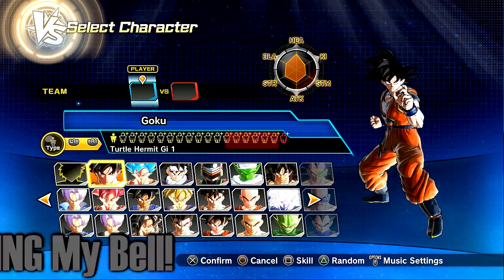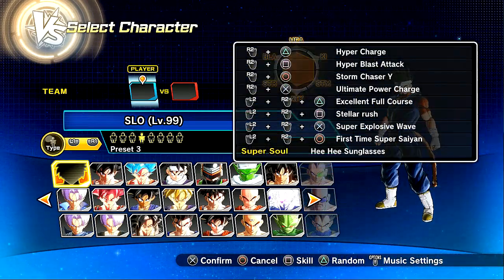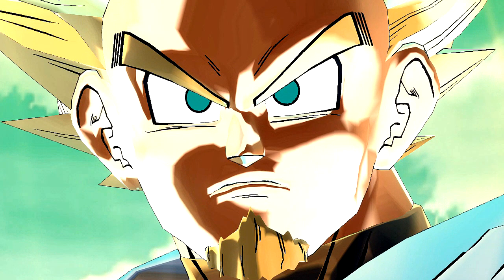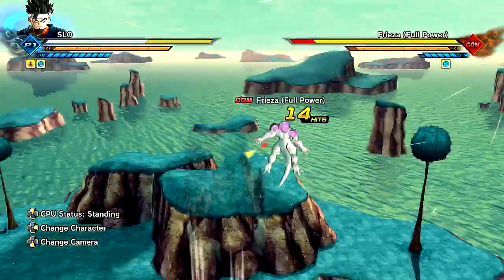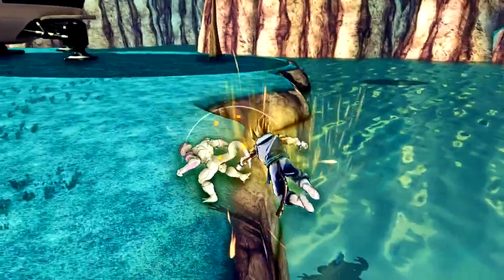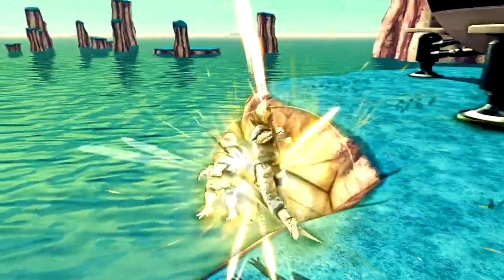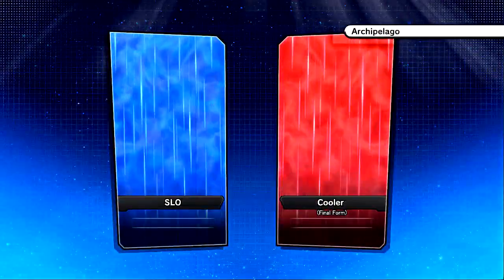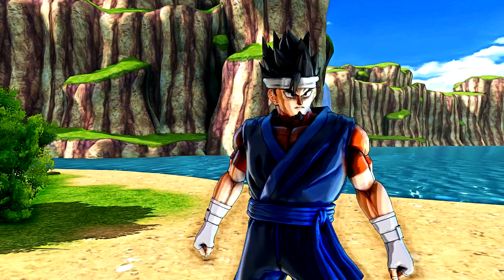NEW EPIC ANIMATED FIRST TIME SUPER SAIYAN SKILL! Dragon Ball Xenoverse 2 Custom CaC SSJ Skills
Dragon Ball Xenoverse 2 NEW Custom Animated First Time Super Saiyan Transformation Skill for CaC turning Super Saiyan for the first time from the anime Combos & Best Skills! Inspired Animated MODDED Skill from the Frieza Saga Gameplay! Animated SSJ Goku Skill Goes Super Saiyan for the first time Vs Frieza from the anime style!

Extra 5% Order Over $49, Code: Anime
Extra 7% Order Over $79, Code: Senpai
Extra 10% Order Over $99, Code: Daisuki